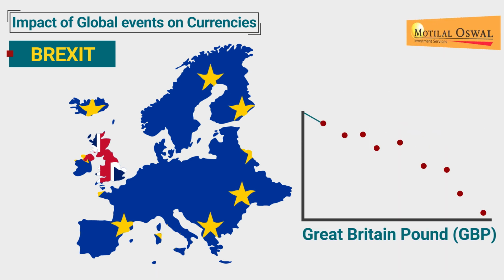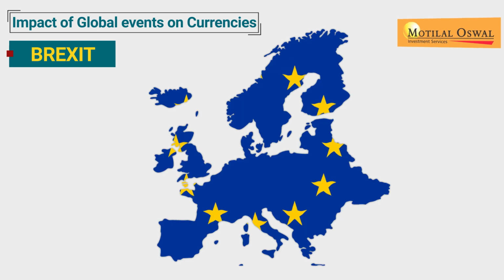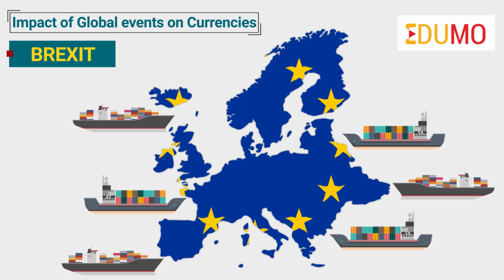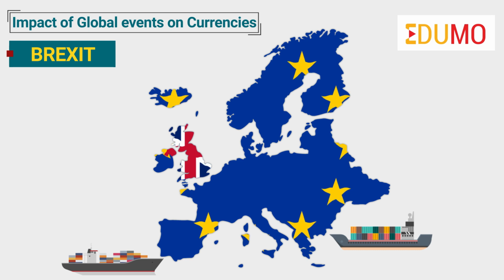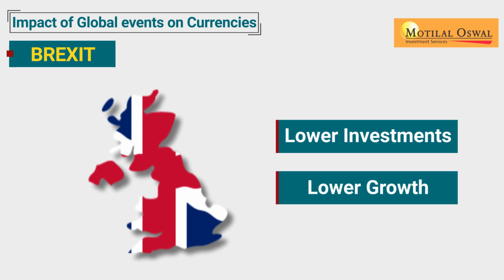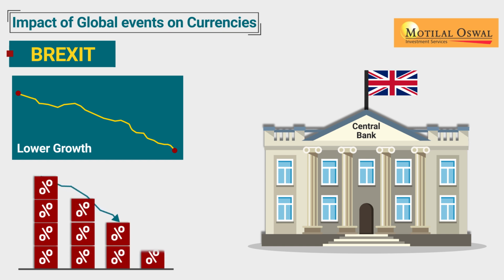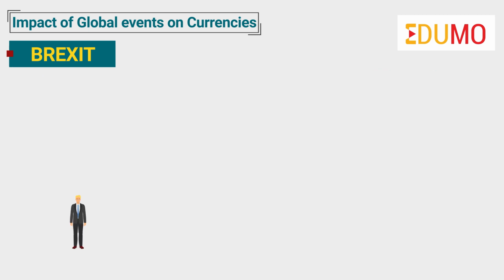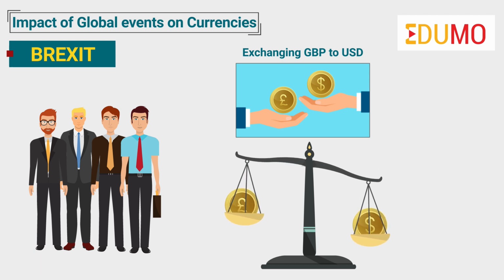Impact of Global Events | Motilal Oswal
Hi,
With the advent of globalization and opening up of the economy, the impact and influence of global factors over the domestic markets have increased.
Investors have become much more aware with surroundings amid the global events.
Although the impact of global events on the company varies from case to case, there is definitely an impact on the investor sentiments which ultimately has an impact on the markets in the near term.
So, lets understand how does few of the major global events impacted the currencies in the past.
First is the Fed Rate
How does a fed rate hike impact the INR?
A rate hike in the US will lead to a stronger dollar and a weaker rupee, which will lower investment returns for foreign investors and prompt them to sell.
Why does it happen?
When the fed raises the interest rates, the investors looking for returns tend to sell assets denominated in foreign currencies and buy dollar-denominated assets as the spread over the US benchmark bond is much more attractive.
So, in order to buy dollar denominated assets, they exchange other currencies for dollars. The increased demand of dollar in exchange over other currencies increases the dollar exchange rate.
How does high dollar impact the Indian currency?
The Indian currency is expressed in terms of another country’s currency, usually the US dollars as India’s majority of the foreign trade and foreign debt is USD denominated.
So, any change in the rate of US dollars has a proportionate impact on the USD/INR exchange rate.
Thus, the INR has a negative correlation to the USD,which means that when the USD becomes stronger due to any factor, the INR tends to depreciate and it works vice versa.
Next is BREXIT:
Now let’s understand that how the Brexit impacts the currencies?
Brexit or the Britain’s decision to exit European Union (EU) has been a big event for the currency markets. It had added a lot of volatility to an already uncertain global environment.
The currency traders do not like volatility at all. So, the BREXIT was a big turndown for the ones trading the GBP/USD. Following the decision of BREXIT, the Great Britain Pound (GBP) had weakened almost ~10% over a passage of few days.
How did the GBP weaken as against USD?
The UK used to get trading privileges when it was within the EU. But following the BREXIT decision, the economic activity of UK would slow down due to loss of such trading privileges. This results in lower investments into the economy and lower growth.
What is the impact on GBP?
Thus, lower growth will force the central bank of the country to lower interest rates of the country, which follows the same principle as above.
Lower interest rates and uncertainty in the UK markets will lead to investors exchanging the GBP for USD. This will thus depreciate the GBP per USD.
So, what about the INR?
A stronger USD would eventually depreciate the value of INR (due to negative correlation). This would be triggered by the investors who would be shifting to the safe havens (USD) from the emerging markets (INR) due to the increased volatility in the global markets and political imbalance.
Before analysing the impact on any currency, we just need to understand that how will the particular situation impact the FII investors of the country. Post which we can analyse the impact of the event on the domestic currency also.